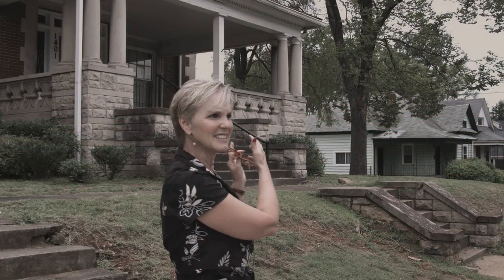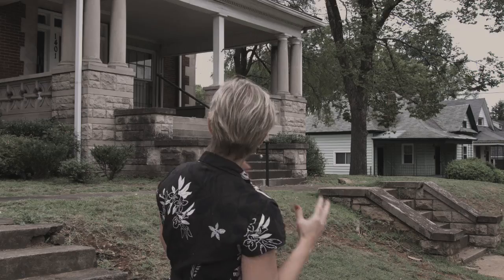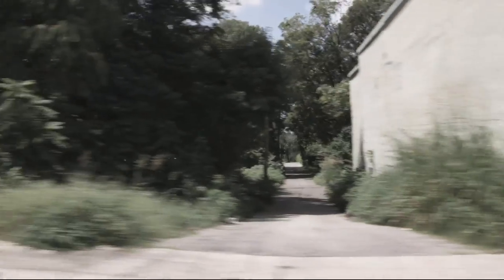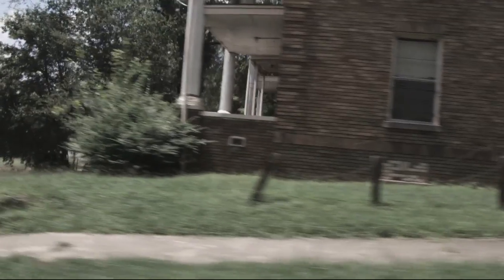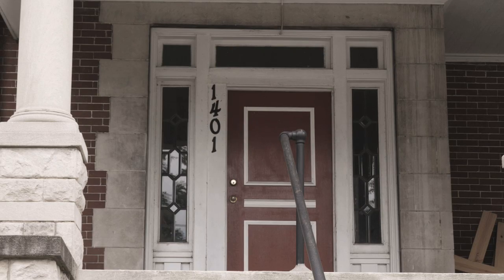UAB Professor Researches Historic Birmingham Neighborhoods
BlazerCast for August 11, 2009: UAB Professor Pamela King tells the story of one of Birmingham's oldest neighborhoods through historic preservation. Become a fan of BlazerCast on Facebook BlazerCast/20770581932?ref=mf